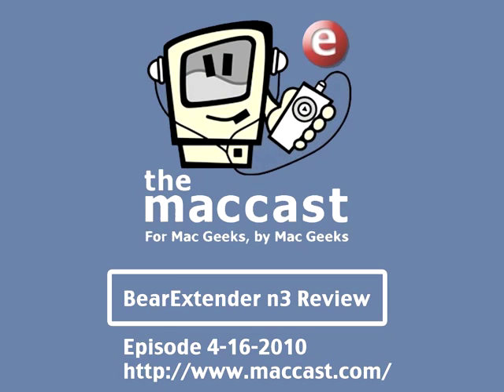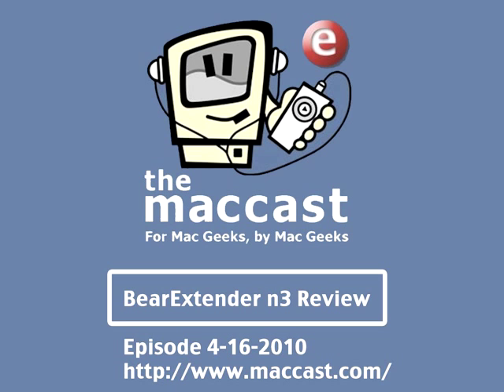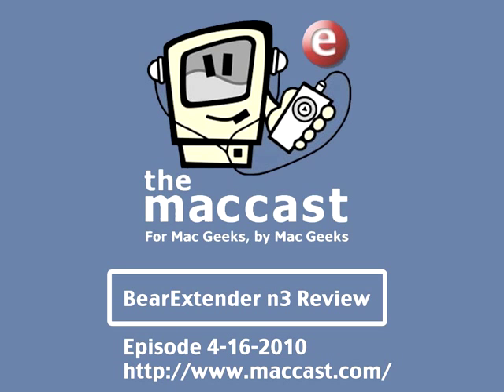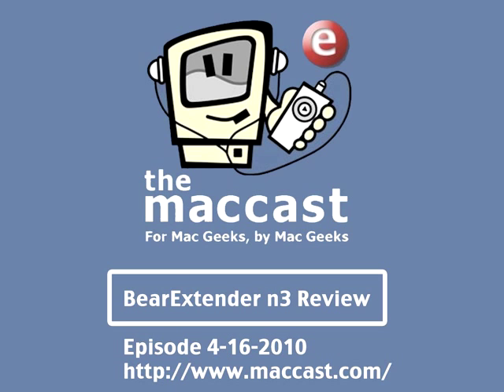BearExtender n3 Review Long Range Mac USB Wifi Adapter on MacCast Podcast Episode 4-16-2010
Adam Christianson of the MacCast Podcast reviews the BearExtender n3, a high power long range USB Wi-Fi adapter for Mac OS X computers.

Quotes from the review:

"...immediately I got 60 to 80 percent signal strength just from the moment I plugged it in...overall the BearExtender n3 turned out to be about three or four times greater signal strength in exactly the same location."

"It's a great product, I can't recommend it more highly."

Just $44.97!
BearExtender n3 is a USB device that extends the Wi-Fi range of a Mac up to four times.

BearExtender n3 contains a high power Wi-Fi radio, with a maximum of 700mW output power. That is about ten times more powerful than the Apple branded AirPort card included in your Mac. Combined with an external 2 dBi gain antenna, BearExtender n3 offers up to 2-4 times the range of your current wireless card (approximately 2X for AirPort Extreme and 4X for the original AirPort 11 mbps card).

BearExtender n3 is a standalone Wi-Fi adapter and can be used with any Macintosh computer, including those that do not have built-in AirPort cards such as older G3 towers, iMacs and PowerMacs.

BearExtender n3 includes a small application that works very similar to the Apple AirPort software which allows you to scan for networks, add favorites, and connect.

BearExtender n3 is also a great way to add 802.11n wireless networking capability to your older Mac. 802.11n offers higher transmission speeds and greater range over 802.11g and 802.11b networks. With no tools required, BearExtender n3 is the easiest way to add 802.11n to your previous generation Mac.

Technical Specifications

- Powerful Wi-Fi radio transmitter with maximum 0.7 Watt (700mW) output power
- Proprietary Monolithic Microwave Integrated Circuit (MMIC) for superior power amplification
- Detachable 2 dBi antenna with upgradable RP-SMA antenna port
- 802.11b, 802.11g and 802.11n certified
- 2.4Ghz operation with 150 Mbps maximum transmission speed
- Supports WEP, WPA, WPA2 Personal and WPS encryption.
- WPA2 Enterprise encryption is currently not supported.
- USB 1.1 and 2.0 compatible
- Mac OS 10.3 Panther, 10.4 Tiger, 10.5 Leopard, and 10.6 - Snow Leopard compatible (32-bit)

- Works with Mac desktops and notebooks
- Works great with iBooks, PowerBooks, MacBooks, MacBook Air, MacBook Pros
- Compatible with Macintosh desktop computers too!